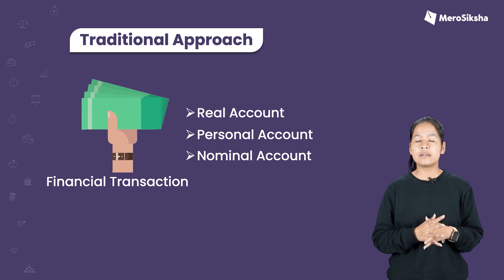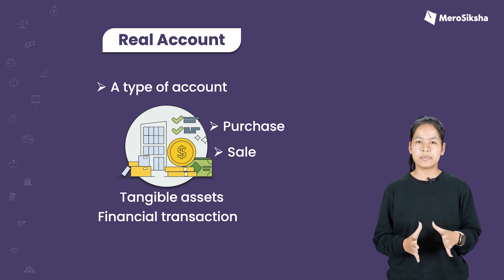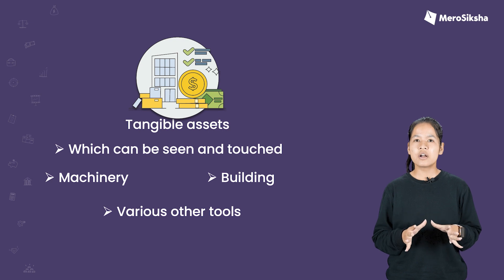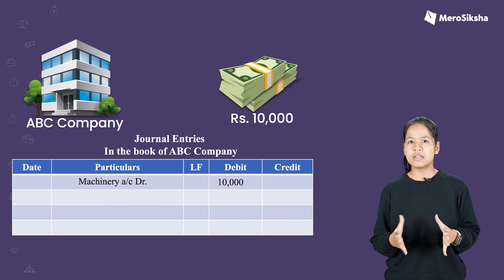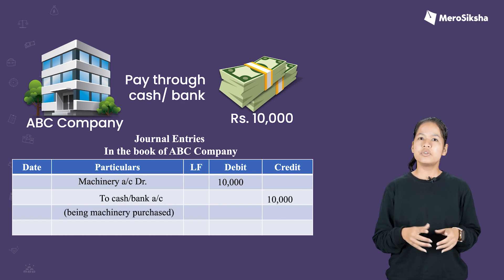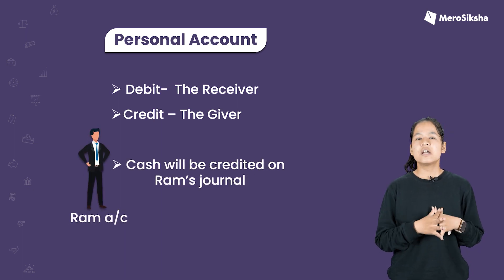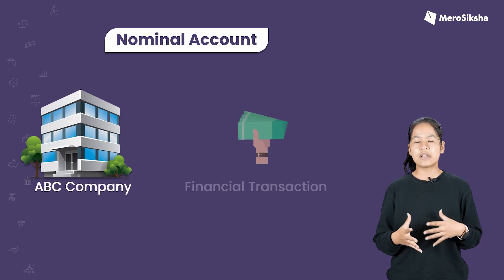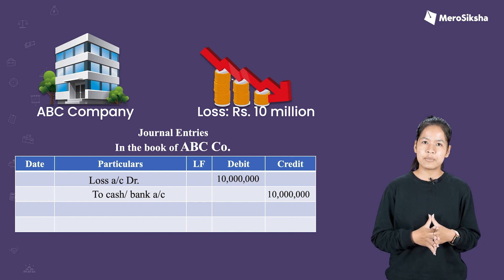Types of Traditional Approach | Class 8 Account | MeroSiksha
MeroSiksha is the Super learning platform being used by 80,000+ students and 200+ schools across Nepal. MeroSiksha, one of the best learning apps of Nepal provides interactive study materials such as Notes, Videos, Past papers/solutions, Quizzes, Instant Doubt Solving and many more. MeroSiksha offers recourses for classes 5 to 12 & A levels at the most affordable price. Link to our Social Sites: Facebook:

Stay in Touch:
App is also available in Google Play store and App Store.